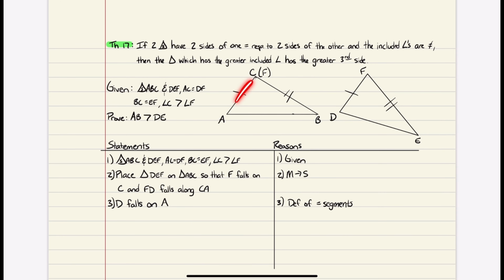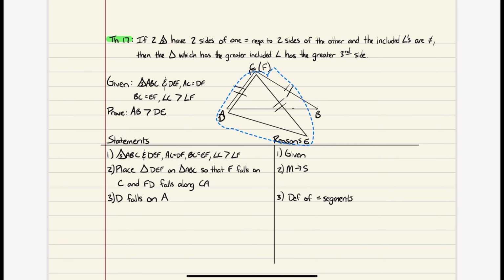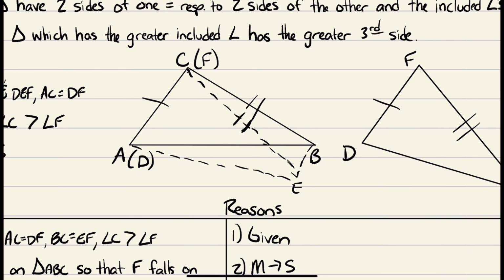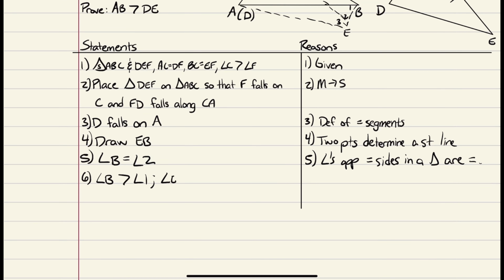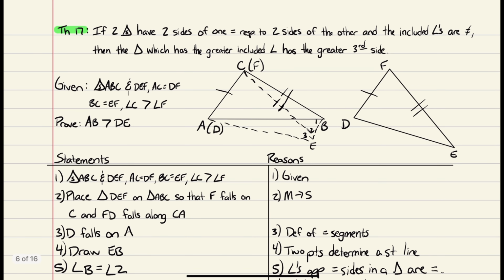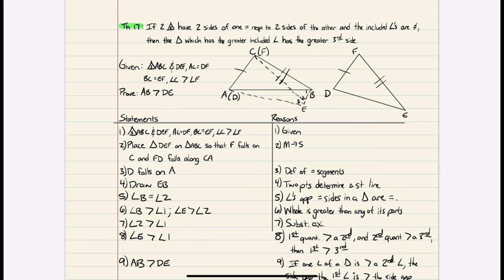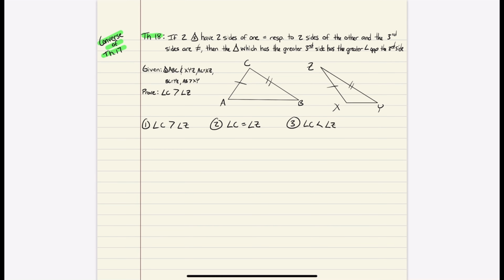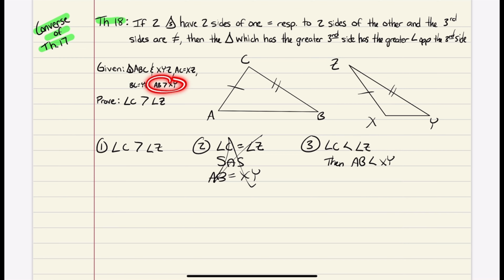Th 17 & 18: Unequal Lines and Angles in a Triangle